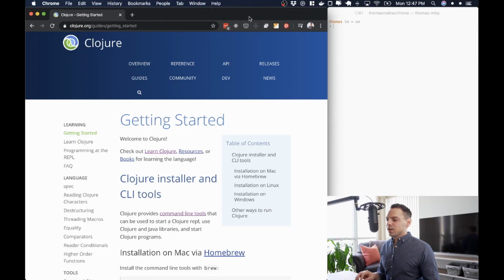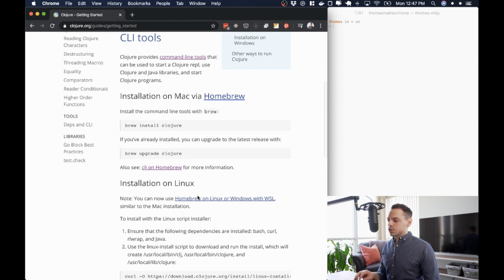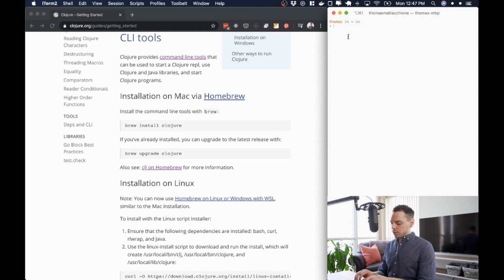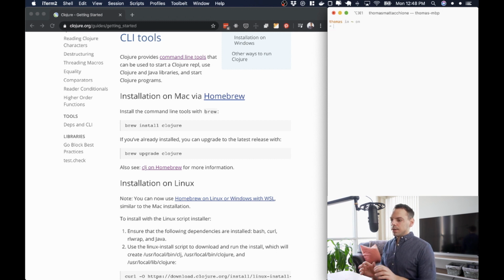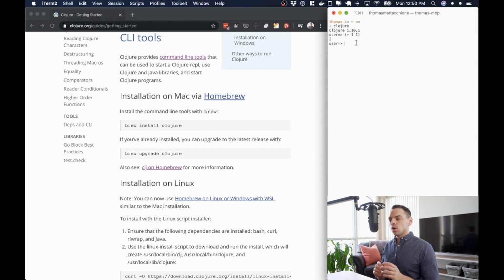How to Install Clojure | 2018 - 2019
SEE THE 2020 VERSION of how to install Clojure This video does still have some great information learning the difference between the clojure and clj commands.  See the timestamps below

⏰Timestamps:

0:48 - Install Clojure
1:44 - Difference between clojure vs. clj commands

Notes

There are two command line tools commands that both run clojure: clojure and clj.  Use `clj` when you are going to interact with the clojure REPL or your program in the terminal and use `clojure` when you are running your program for everything else.

📚Additional Resources